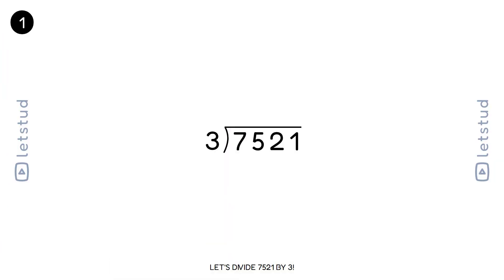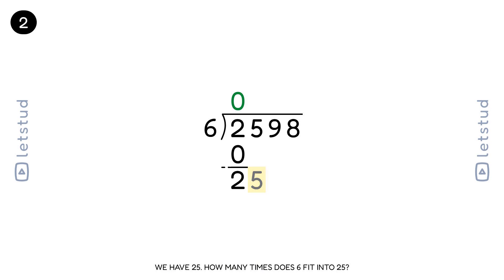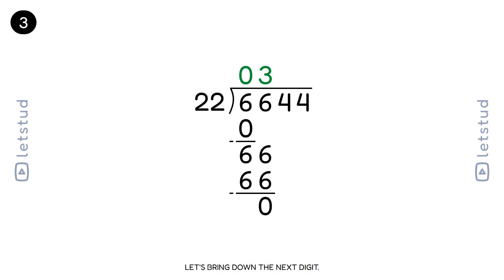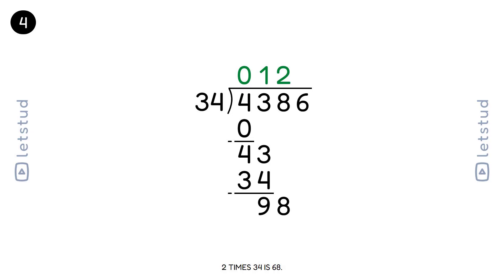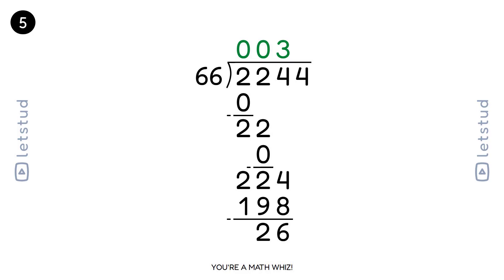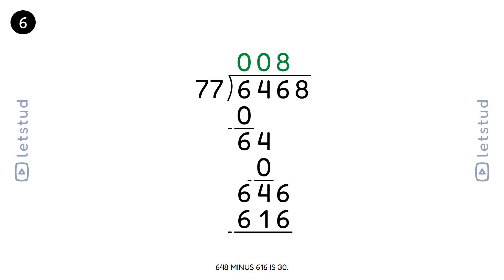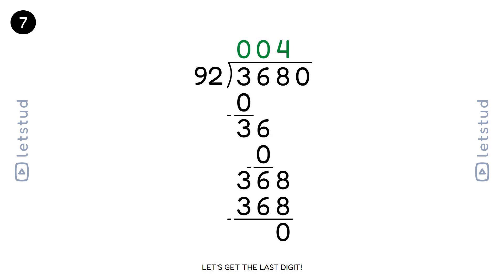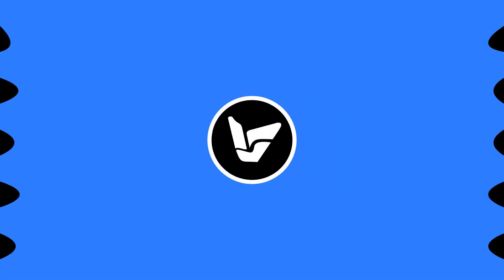Long Division Made Easy: 5+ Example Problems | Step-by-Step for Kids - Part 7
📚 Learn how to solve long division problems step-by-step with 5+ clear examples: 7521 ÷ 3, 2598 ÷ 6, 6644 ÷ 22, 4386 ÷ 34, 2244 ÷ 66, 6468 ÷ 77, 3680 ÷ 92, 475 ÷ 95.

Perfect for:
✅ Elementary school students (Grades 3-5)
✅ Homeschoolers
✅ Parents & teachers (US & International Curriculum - Cambridge, IB, etc.)

In this video, you'll learn:
1️⃣ How to divide numbers using the long division method
2️⃣ How to understand and handle remainders
3️⃣ Tips for checking your work

Example problems covered in this lesson:
1. 7521 divided by 3
2. 2598 divided by 6
3. 6644 divided by 22
4. 4386 divided by 34
5. 2244 divided by 66
6. 6468 divided by 77
7. 3680 divided by 92
8. 475 divided by 95

- Clear, beginner-friendly explanations
- Perfect for US schools and international schools
- Great for revision, homework help, and math practice